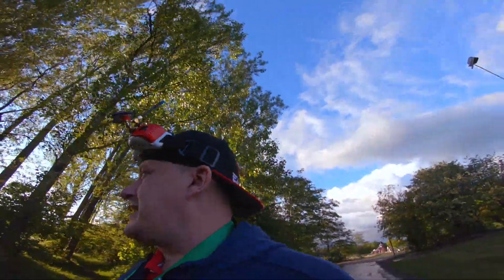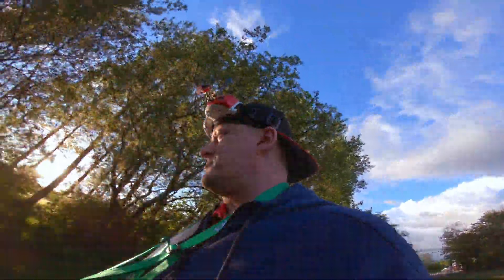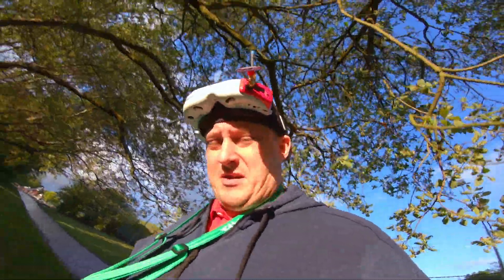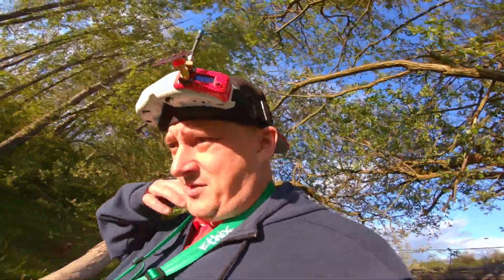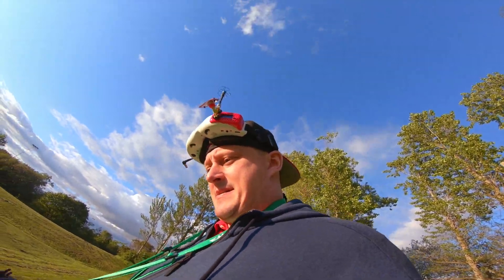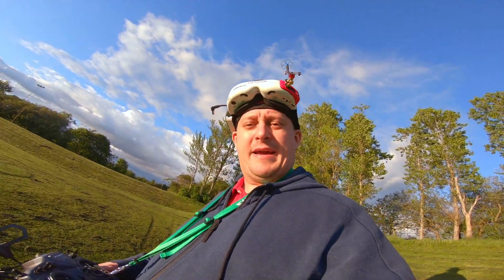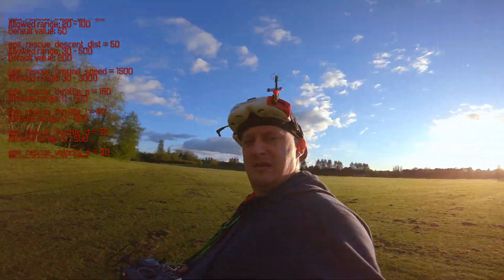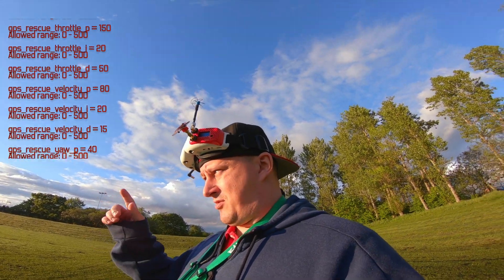Betaflight GPS Rescue - First Test - Done!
Welcome back to the channel folks!

In today's video, I have setup GPS Rescue Mode on an Aux Switch.
I have adjusted some of the CLI values to suit the testing location and situation etc.

There have been many social media posts reported lately that having any GPS module mounted on top of the GoPro Hero7Black would cause issues. Even with GPS/WiFi/Bluetooth enabled on the GoPro.
In this video, you'll see no such issues.

However. I have discovered during these tests that I need more angle as 32 is a little too low for the return speed.
I also need to play around with the initial_alt settings as the quad went a little bit too high for my liking.

So. Betaflight GPS Rescue Mode, from my initial testing of it, I kinda like it!

I was going to try it with Betaflight 4.0 & 4.0.2 but the compass arrow wasn't playing properly before I enabled GPS mode, it basically would randomly point in the opposite direction at certain sections of straight flights so I bailed and went back to Betaflight 3.5.7.

This could be attributed to the issues mentioned above regarding the GoPro. Not confirmed.

Anyone else on Betaflight 3.5.7 and running GPS Rescue Mode?
Hit me up in the comments with your thoughts!

Anyway, here are the GPS CLI settings I used on BF 3.5.7.

GPS Rescue CLI Dump:
gps_rescue_angle = 32
Allowed range: 0 - 200

gps_rescue_initial_alt = 25
Allowed range: 20 - 100
Default value: 50

gps_rescue_descent_dist = 50
Allowed range: 30 - 500
Default value: 200

gps_rescue_ground_speed = 1500
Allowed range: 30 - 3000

gps_rescue_throttle_p = 150
Allowed range: 0 - 500

gps_rescue_throttle_min = 1200
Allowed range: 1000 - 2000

gps_rescue_sanity_checks = RESCUE_SANITY_ON
Allowed values: RESCUE_SANITY_OFF, RESCUE_SANITY_ON, RESCUE_SANITY_FS_ONLY

gps_rescue_min_sats = 8
Allowed range: 0 - 50

New Mid to Long Range Quad:
Rebel Mini Quads Ruxus Free Range - 5 Inch True X
T-Motor F40 Pro VII 1750KV Motors
Foxeer F722 Dual Flight Controller
T-Motor F55A 4-in-1 ESC - DSHOT1200
Foxeer Predator Micro  V3 1.8mm - RED
TBS Unify Pro HV
AzurePower 5140 Clear Props
Tattu R-Line V3.0 6S 1300MAH LiPo's
Gaui Battery Strap
TrueRC RHCP Antenna
TBS Crossfire Nano Diversity Reciever
Matek M8Q-5883 GPS Receiver